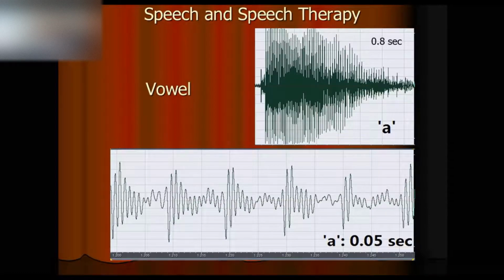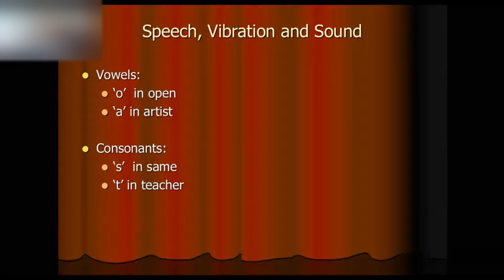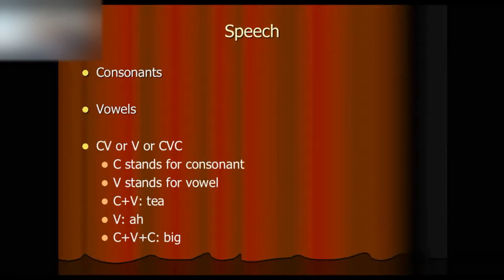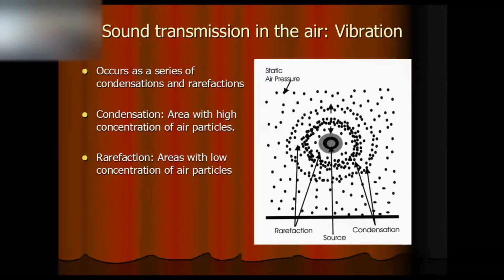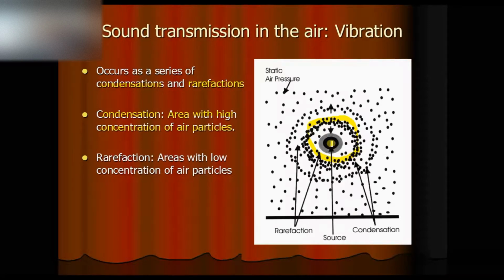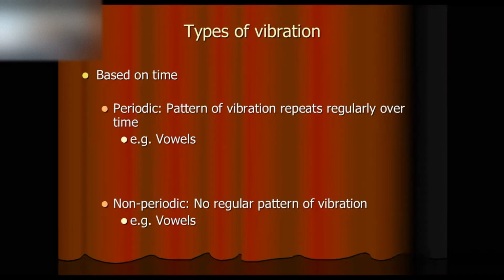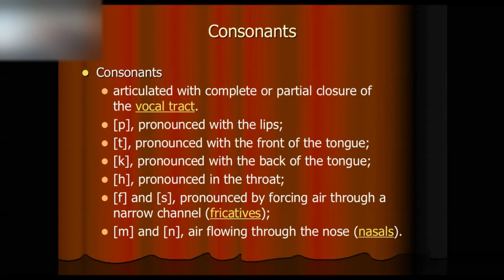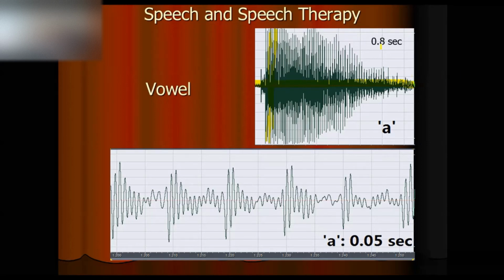Speech - What speech therapy is?